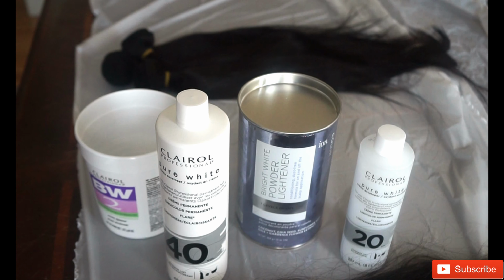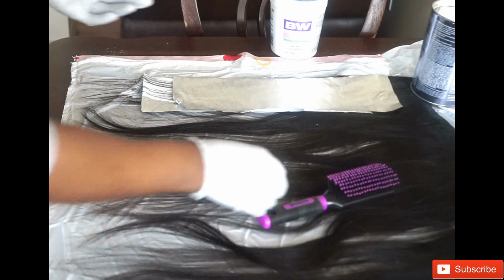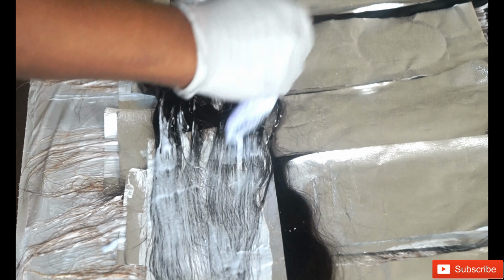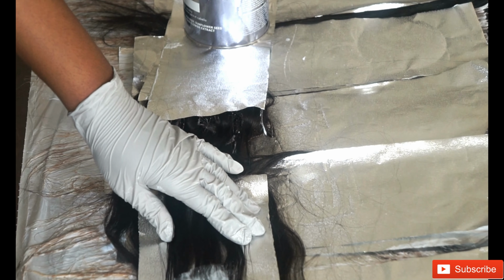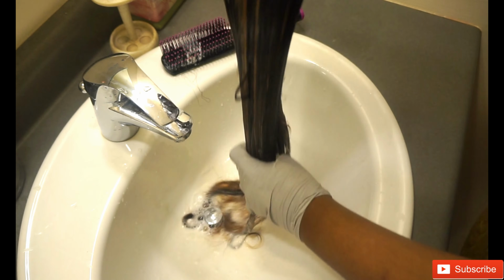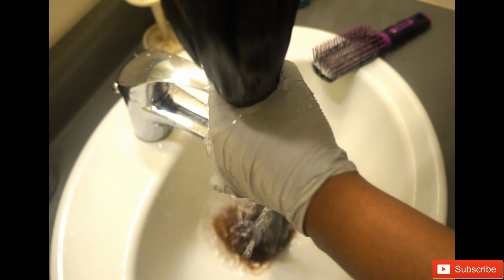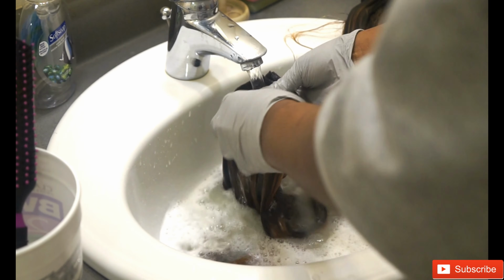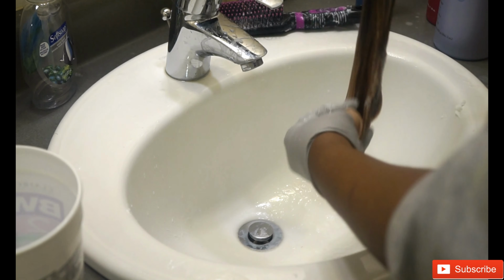BEGINNER FRIENDLY High and Lowlights II Supremely Blessed Wigs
Hey Guys, I hope you are all doing well. In this video, I am showing you how I bleach these bundles that I eventually make into a wig. If you guys would like this video to be more detailed let me know!

The products I used:

Clairol 40 and 20 Volume Developer ( I purchased from amazon)
Bright White Powder Lightner (Sally's)
Ion Moisture Conditioner (Sally's)
Ion Intense Deep Conditioner (Sally's)
Ion Reconstructor (Sally's)
Foil Strips (Amazon)

If you are interested my wigs you can check out my Instagram :)